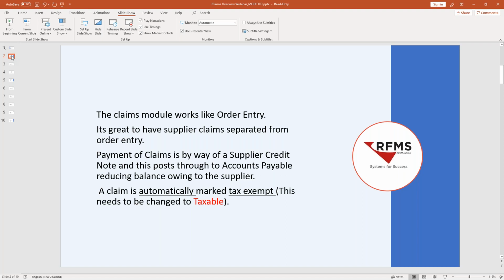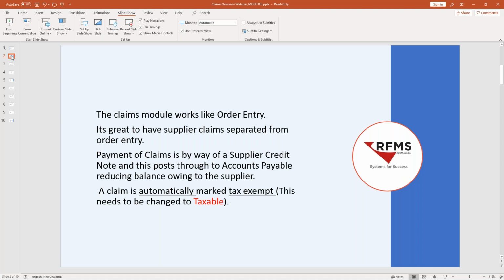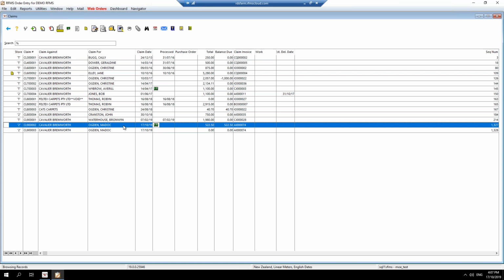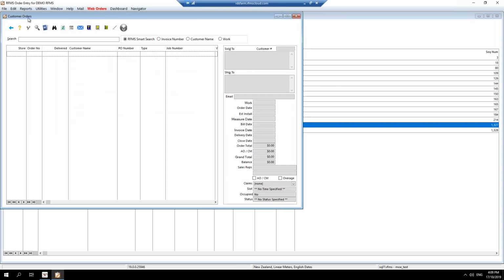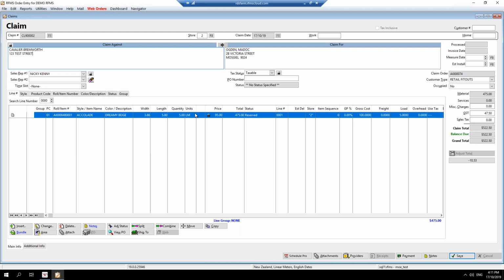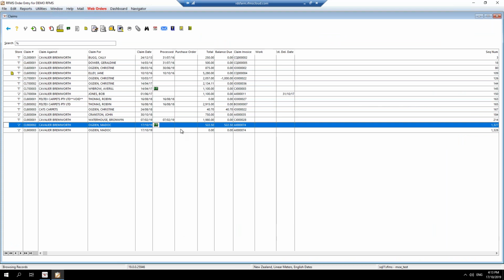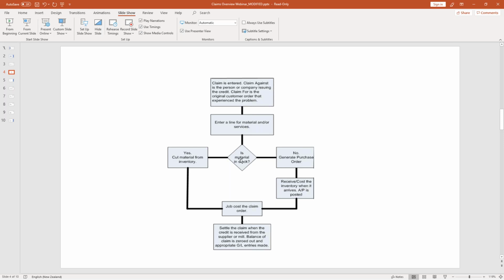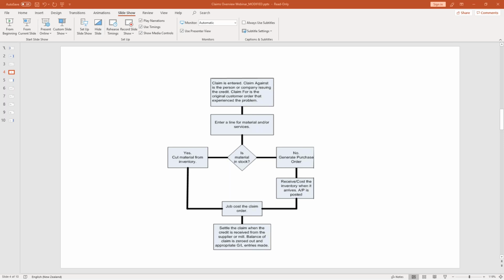Supplier Claims Overview - Nicky Kenny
A concise overview of supplier claims.